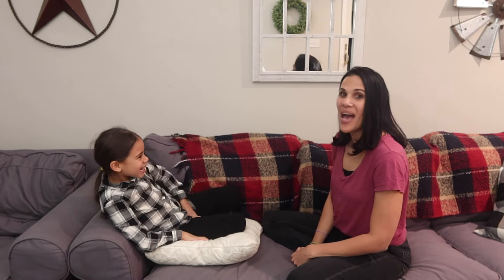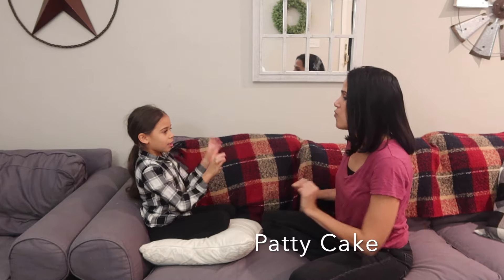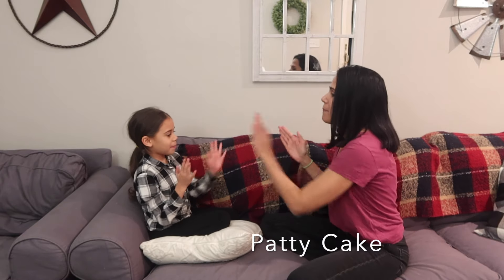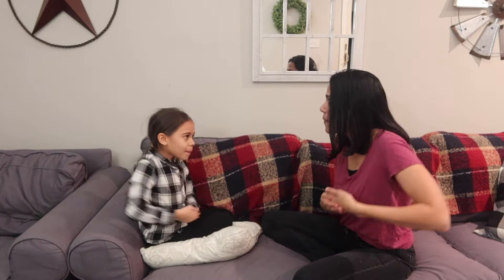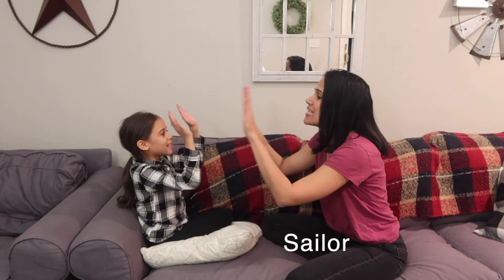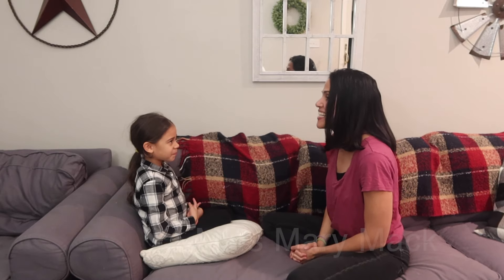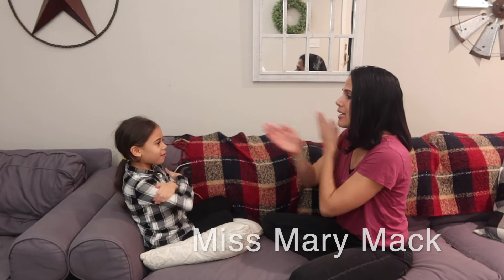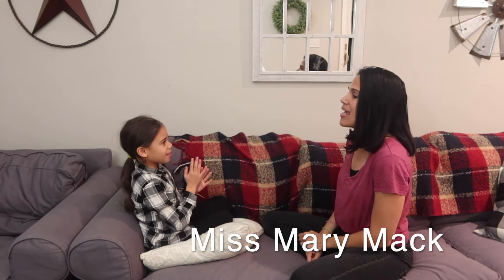4 Classic Hand clapping Games!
Let's go back to the 90's! and play our favorite hand clap games. Come and see Iris as she learns this fun tradition!

Patty Cake:
Pat-a cake Cake, Pat- a Cake
Baker's Man
Bake me a cake
as fast as you can
Roll it and Roll it
and mark it with a B
and put it in the oven for baby and me

Sailor:
A sailor went to sea, sea sea
to see what he could, see, see, see
And all that he could see, see, see
was the bottom of the deep blue sea, sea, sea

Miss Sue
Miss Sue From Alabama
sitting on a rocker, eating Betty Crocker
Watching the clock go:
tick, tock, tick, tock, banana rock
A,B,C, D, E, F, G wash those spots right off of me
moon shine, moon shine, moon shine FREEZE

Miss Mary Mack, Mack, Mack,
All dressed in black, black, black,
With silver buttons, buttons, buttons,
All down her back, back, back
She asked her mother, mother, mother,
For fifty cents, cents, cents,
To see the elephant, elephant, elephant.
Jump over the fence, fence, fence.
He jumped so high, high, high,
up in the sky, sky, sky,
And he never came back, back, back,
‘Till the end of July, ‘ly, ‘ly.

Receive my videos through email, never miss a video and get insider information!

Leave your comment on my community tab!